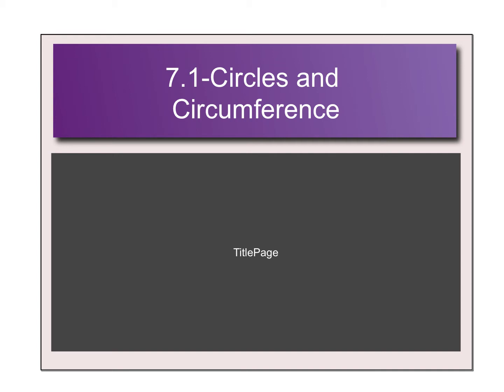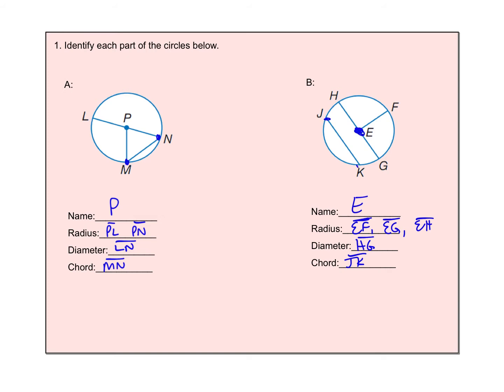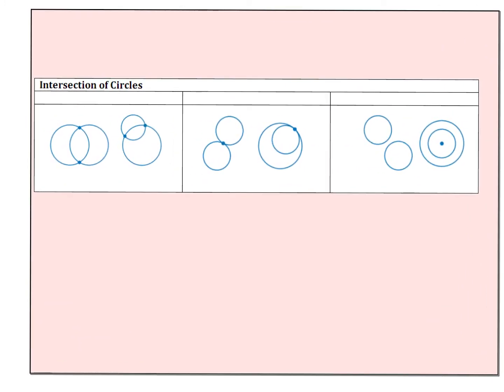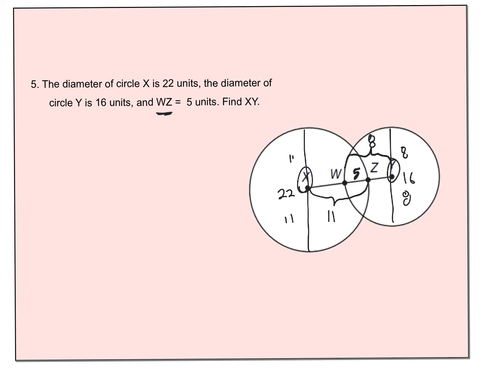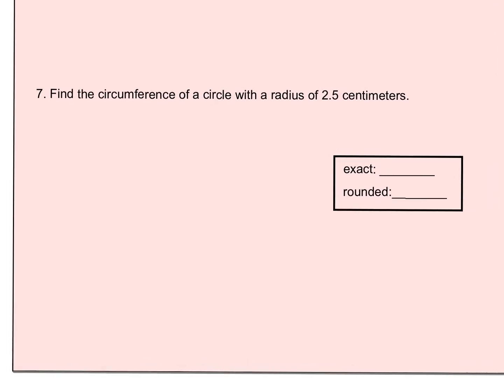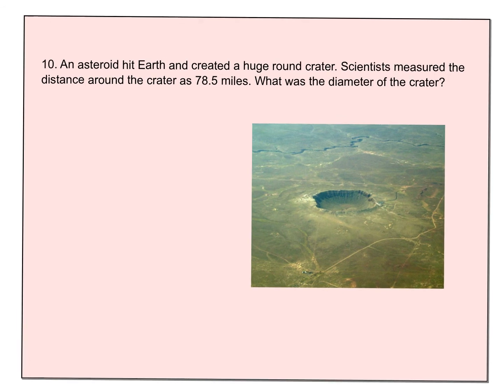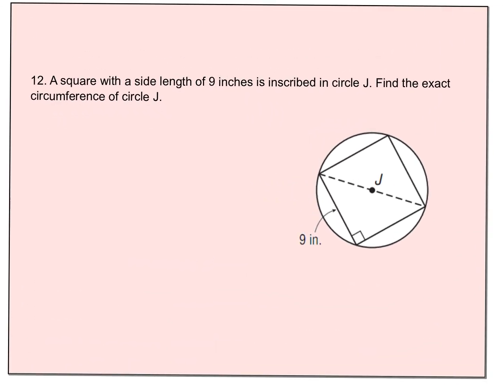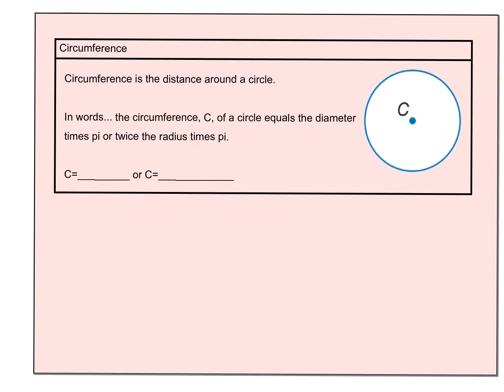7.1 notes geo b.mp4